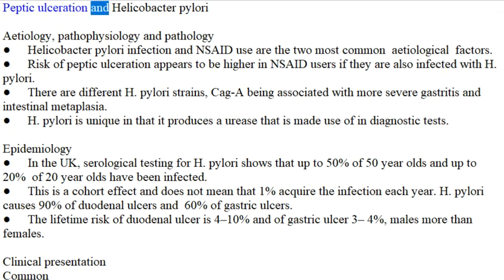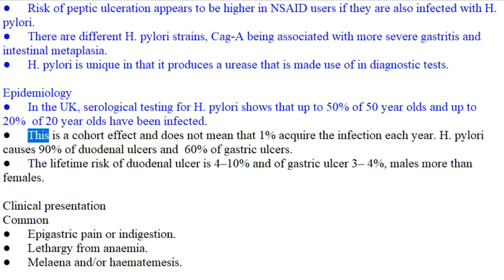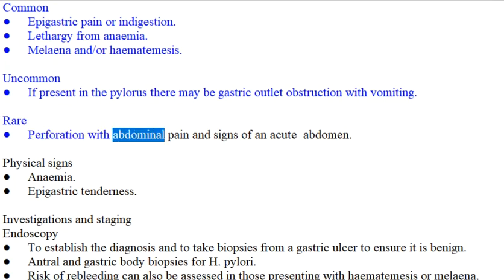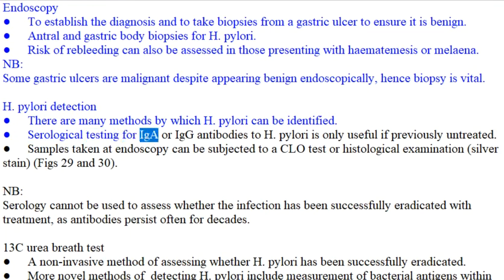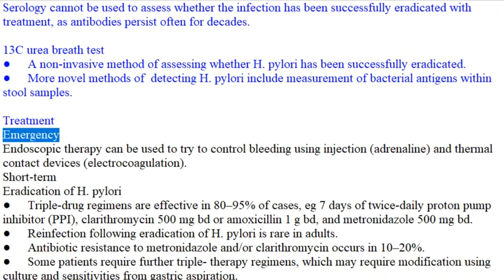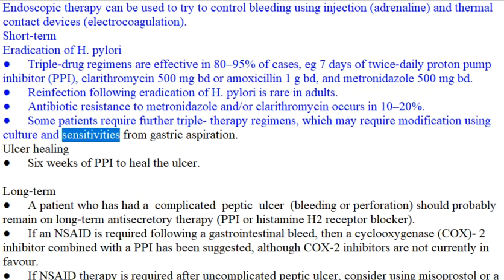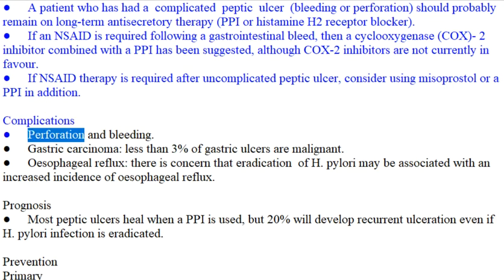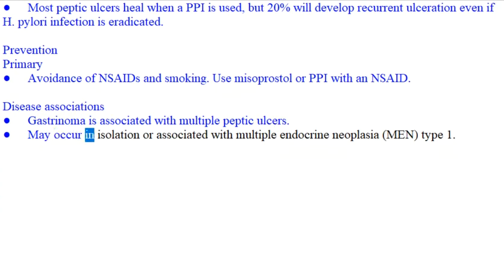Peptic ulceration and Helicobacter pylori